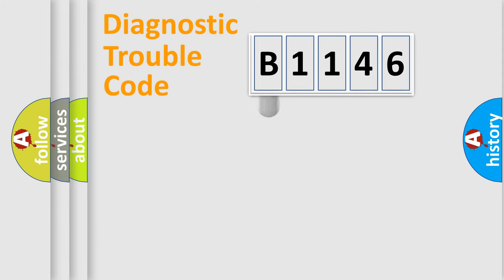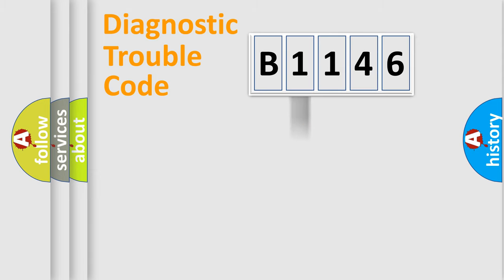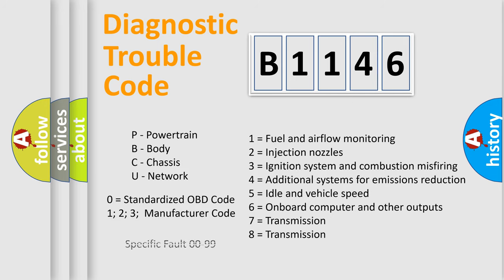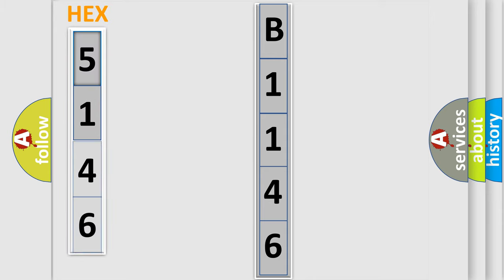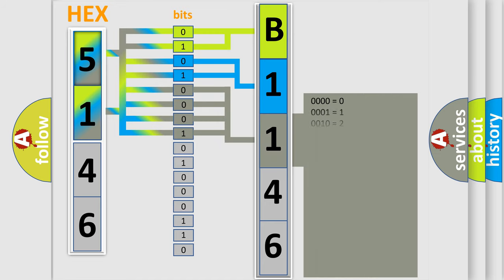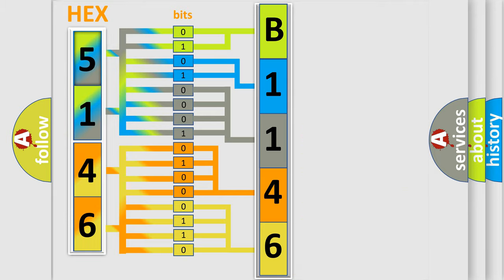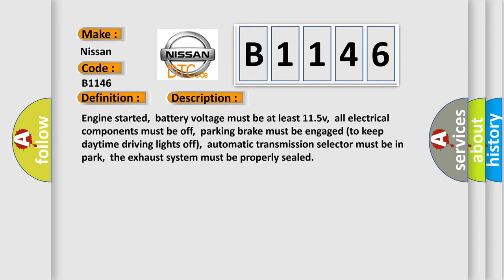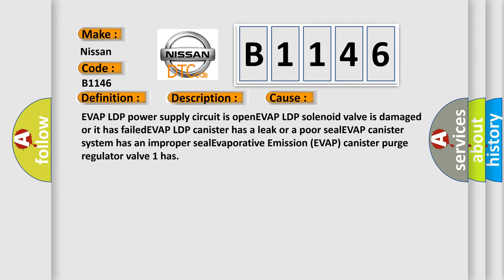DTC Nissan B1146 Short Explanation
Contents:
0:21 Basic DTC analysis according to OBD2 protocol standard.
1:48 Insight into programming
2:58 A diagnostically understandable description of the Diagnostic Trouble Code
3:05 Basic error definition

Make:
Nissan
Code:
B1146
Definition:
EVAP Leak Detection Pump (LDP) Control Circuit Open
Description:
Engine started,battery voltage must be at least 11.5v,all electrical components must be off,parking brake must be engaged (to keep daytime driving lights off),automatic transmission selector must be in park,the exhaust system must be properly sealed
Cause:
EVAP LDP power supply circuit is openEVAP LDP solenoid valve is damaged or it has failedEVAP LDP canister has a leak or a poor sealEVAP canister system has an improper sealEvaporative Emission (EVAP) canister purge regulator valve 1 has